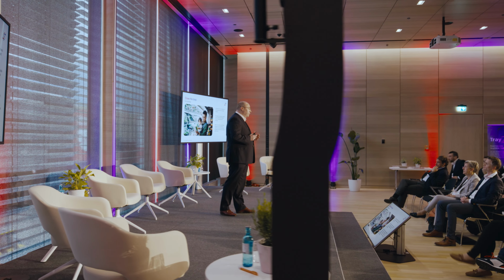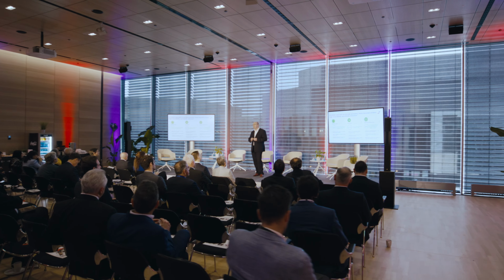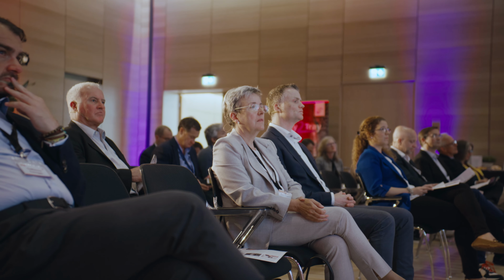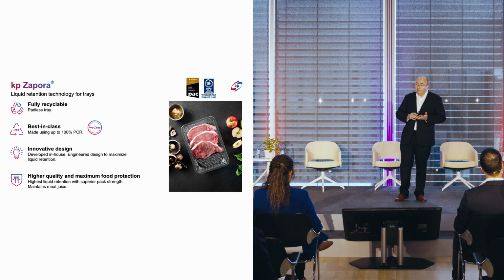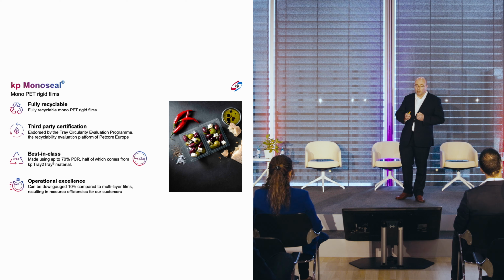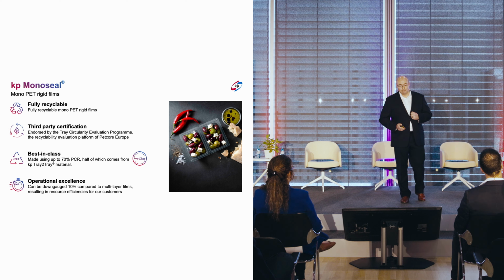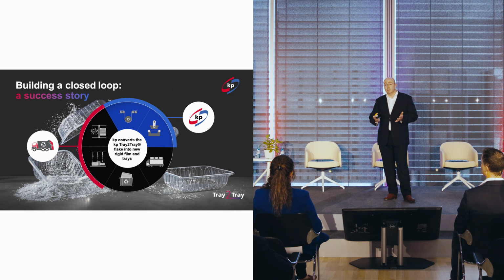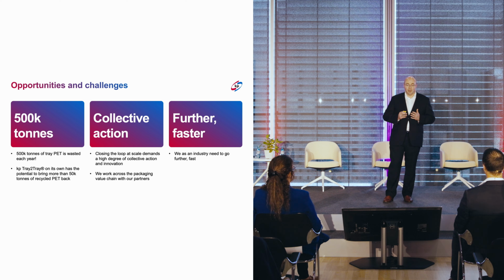kp’s progress and latest innovations - Ben Elkington